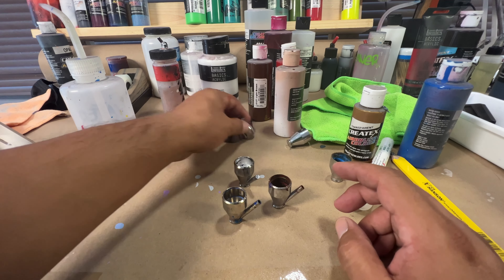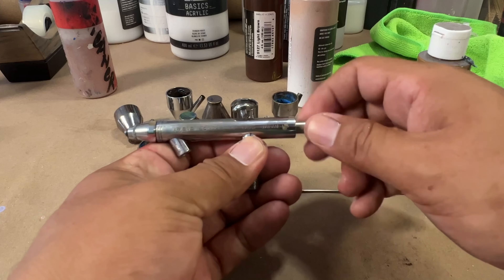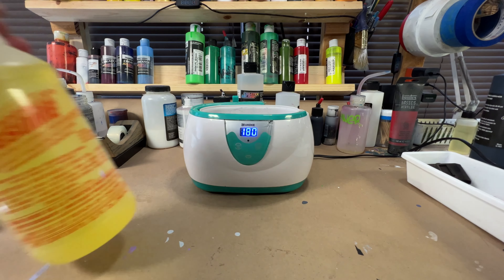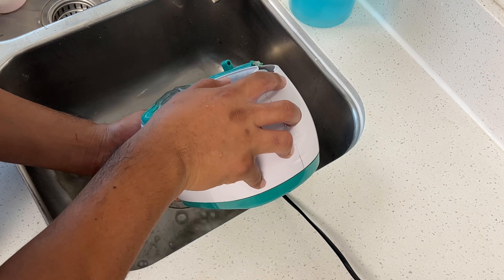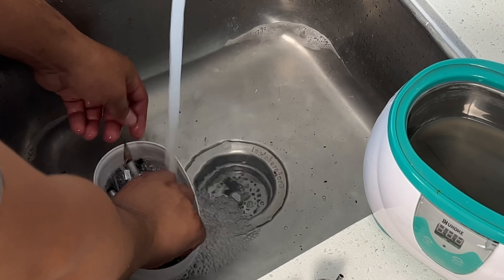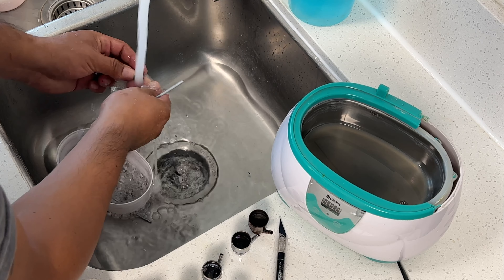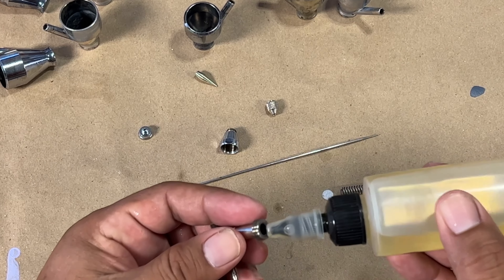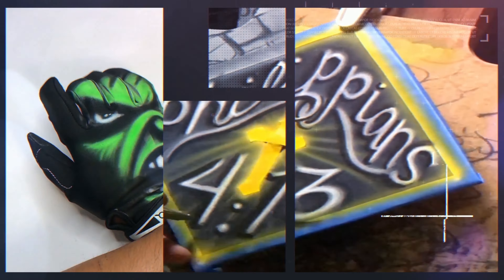How to Clean Airbrush Between Acrylic Projects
How to Clean Airbrush Between Acrylic Projects. Are you new to airbrushing and wondering how to keep your airbrush clean between acrylic projects? Look no further! In this video, we will be showing you the proper techniques for cleaning your airbrush to ensure that it stays in top working condition.

From disassembling the airbrush and cleaning the individual parts, to using the right solvents and cleaning solutions, we will walk you through the process step by step. We will also provide tips on how to maintain your airbrush on a regular basis to prevent build-up and prolong its lifespan.

Proper airbrush maintenance is essential for achieving professional results. By following these techniques, you will be able to switch between acrylic projects with ease and confidence, knowing that your airbrush is clean and ready to go. Watch our video now to learn how to clean your airbrush between acrylic projects!

Personalized Products
Custom Airbrushing